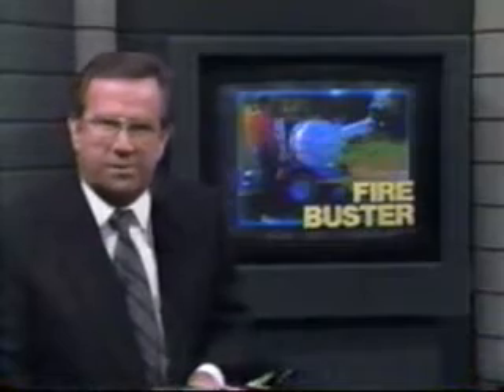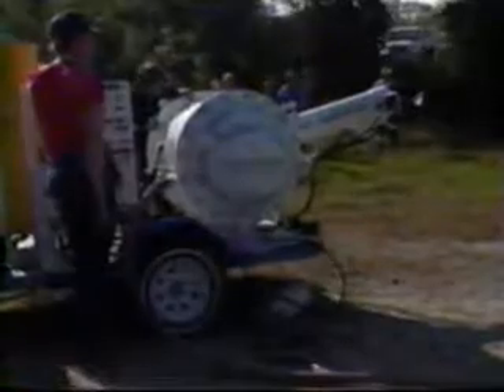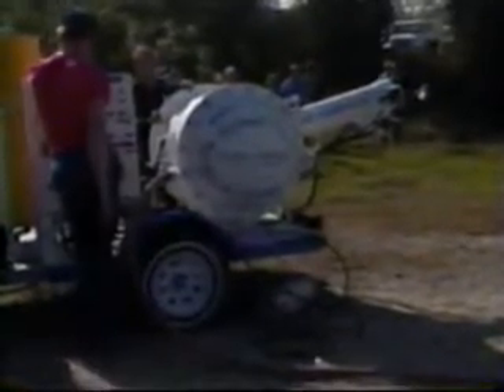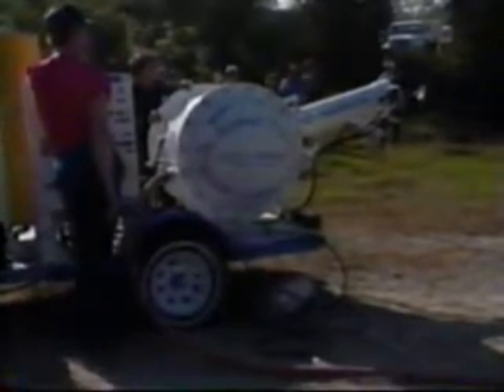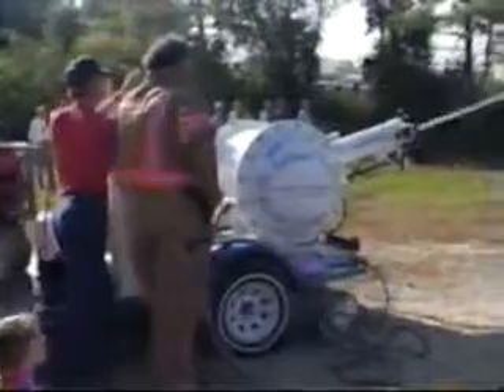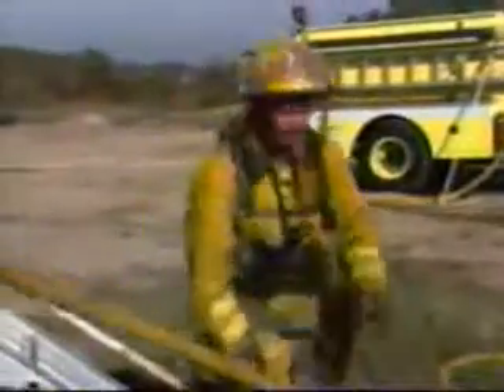Land Harpoon-unique fire fighting equipment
The Land Harpoon shown in this video was designed to perform remote fire fighting. This equipment was developed and tested for use by both military and civilian fire fighters. The video was recorded by television stations covering a live demonstration of the Land Harpoon in action.  This is one of only two manufactured prototypes. The other is being used to fight fires in Bosnia.  The Land Harpoon is a very rare piece of fire fighting equipment history.